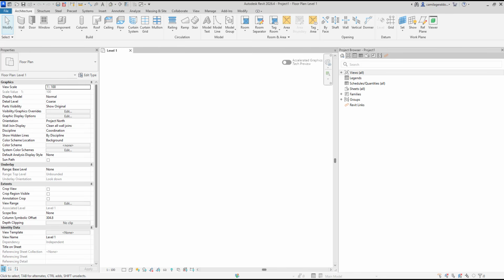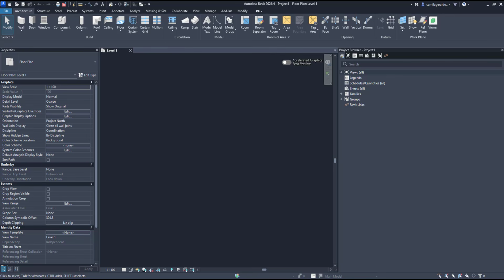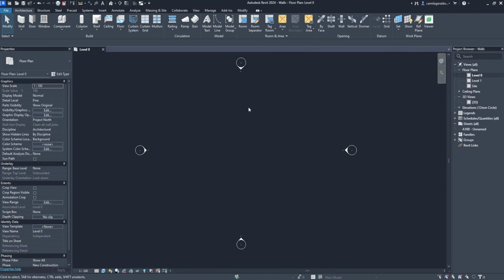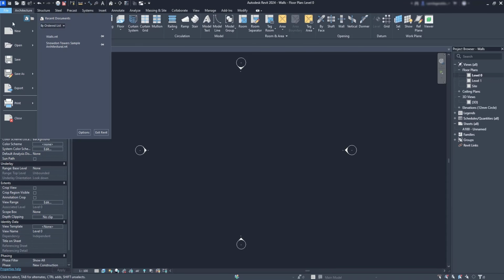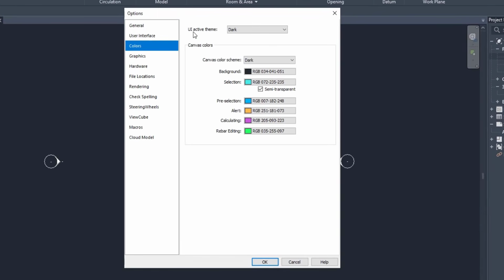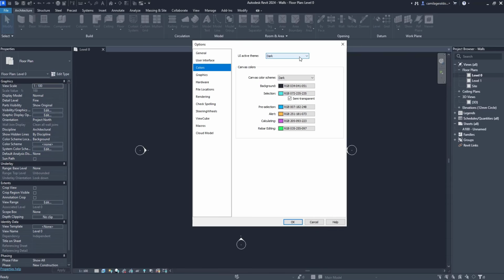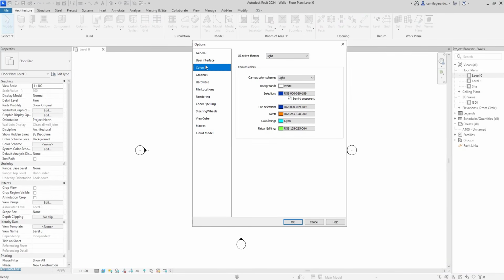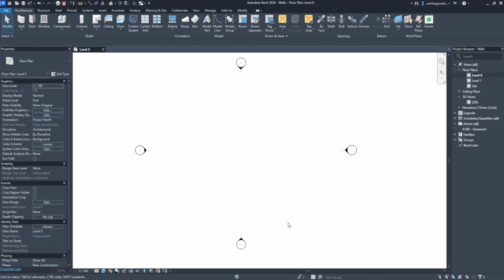Revit - how to switch to Dark Mode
Learn how to switch to dark mode in Revit